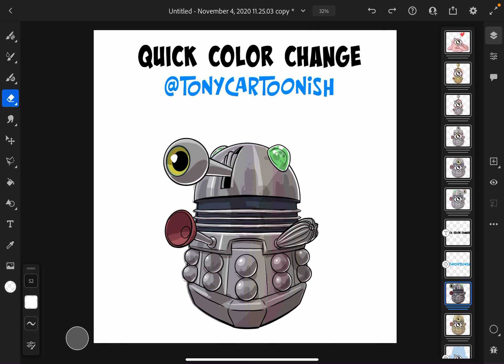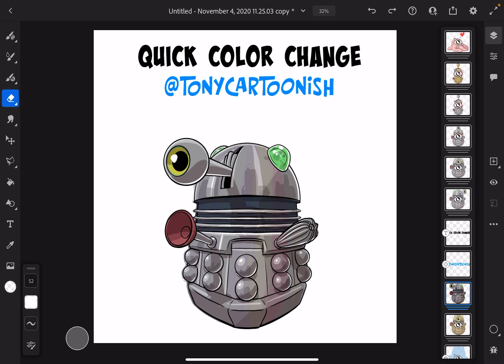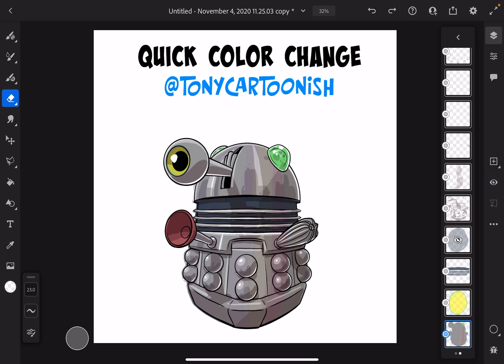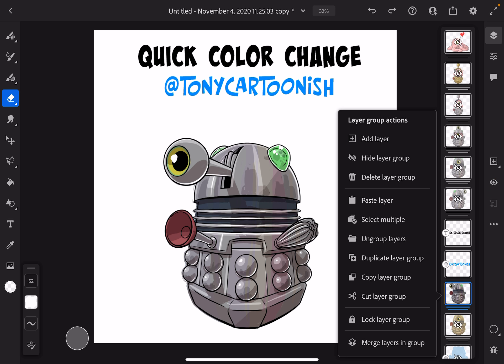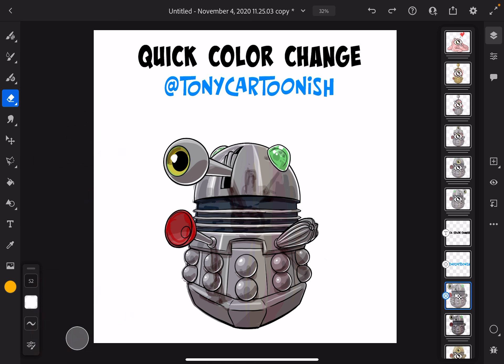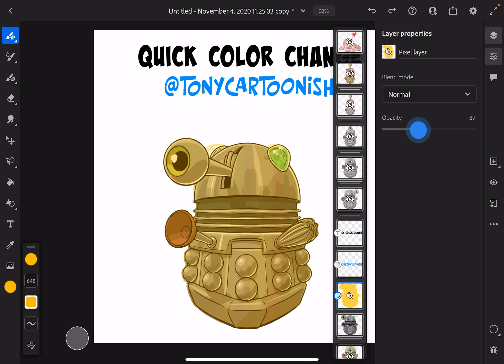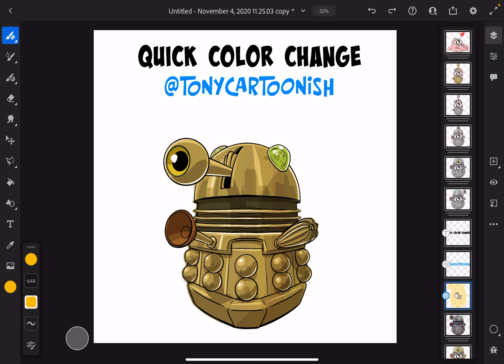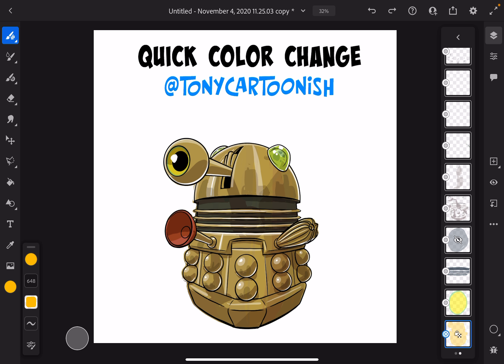Quick Color Change: Digital Painting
Quick color change